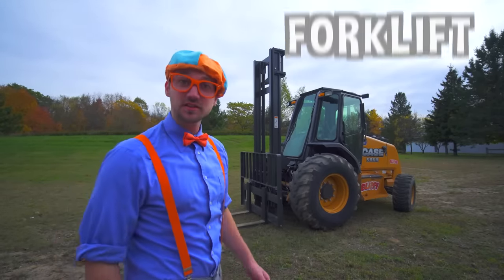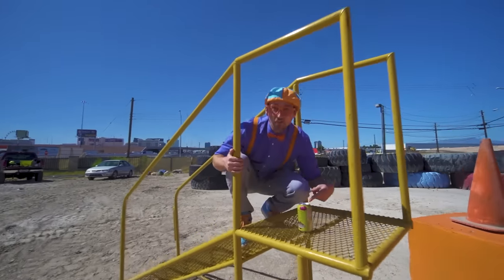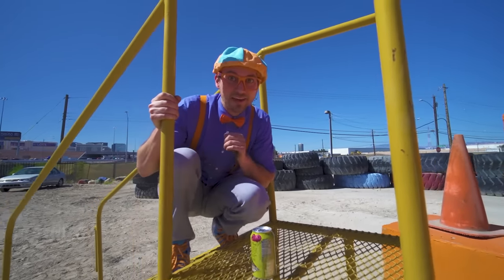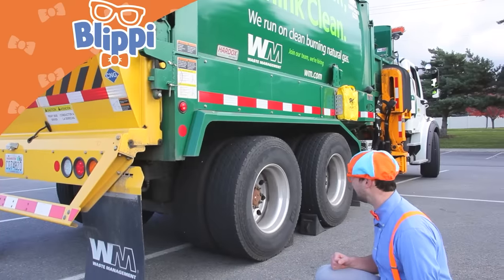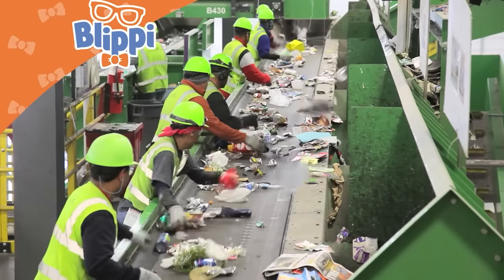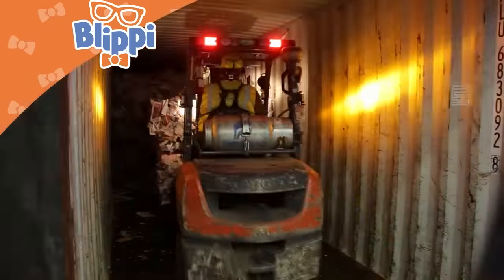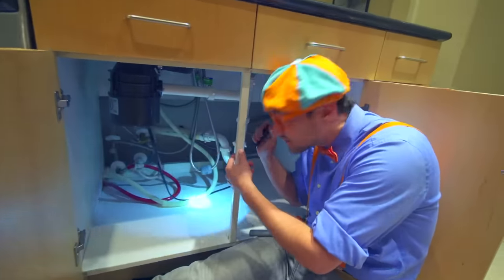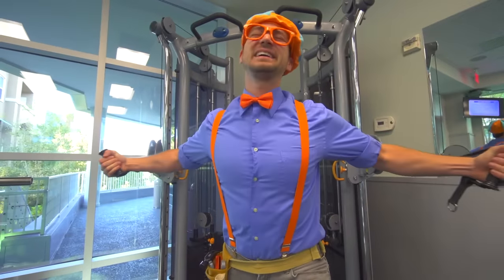Blippi Explores a Forklift! | 1 HOUR OF BLIPPI TOYS | Construction Vehicle Videos for Kids